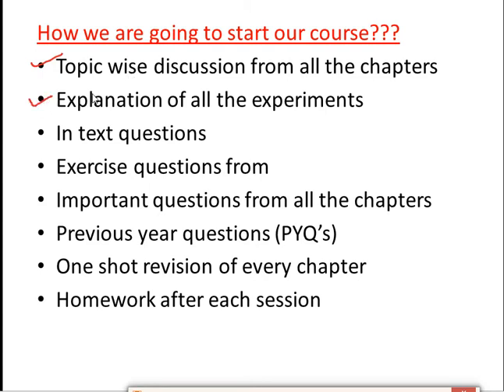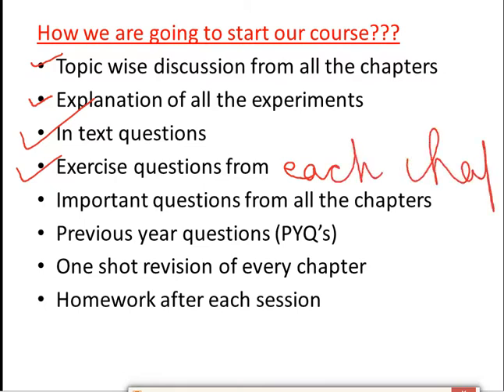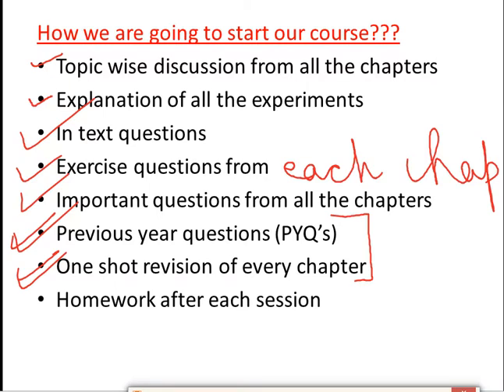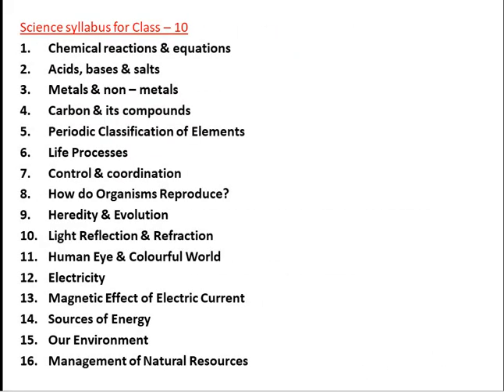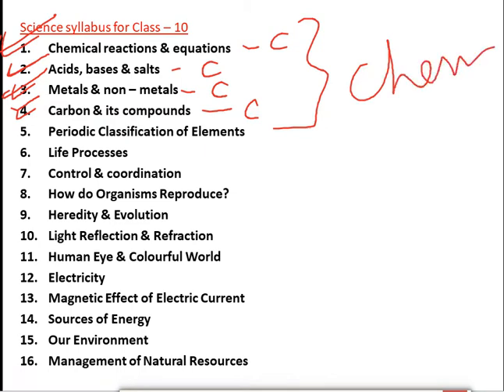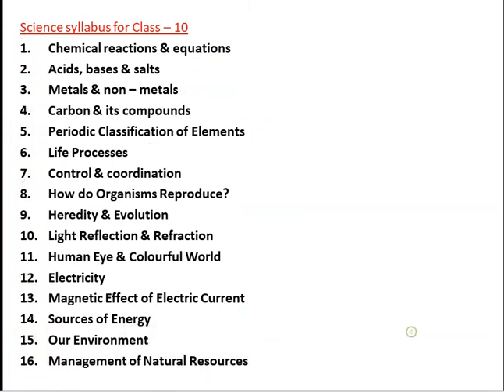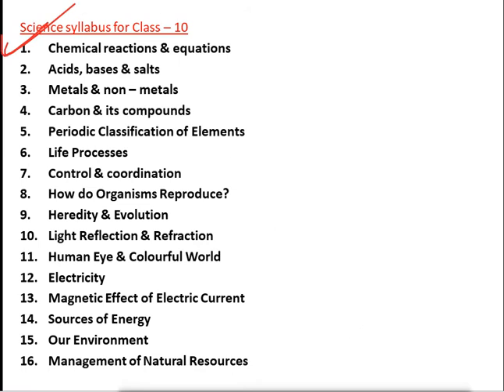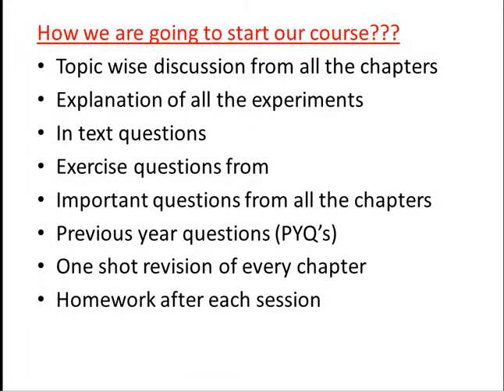Complete course of class - 10 Science| Karnataka Board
In this tutorial we are going to discuss about the complete course of class - 10 Science which is completely free on you tube for Karnataka Board students starting on 2nd June 2022.